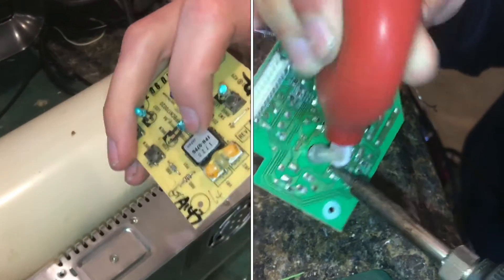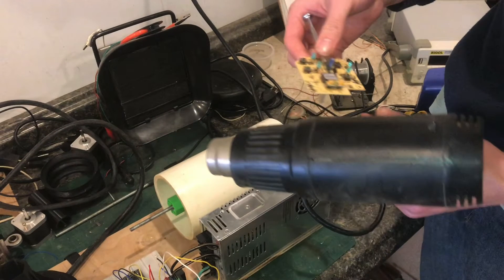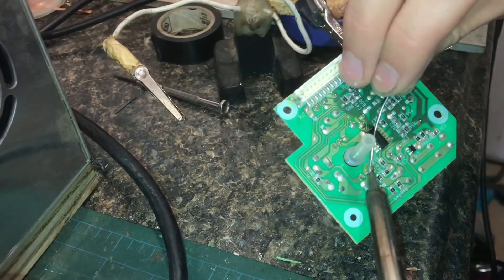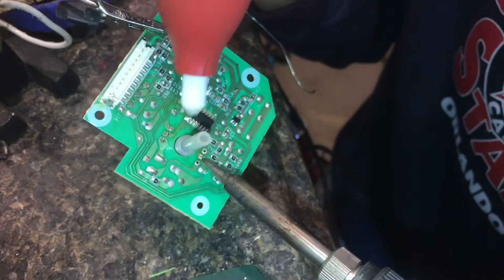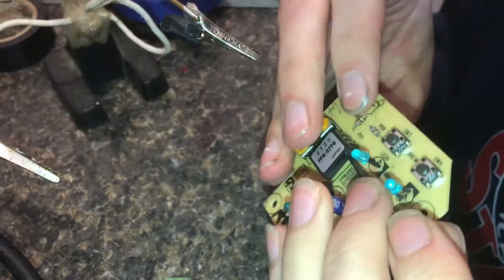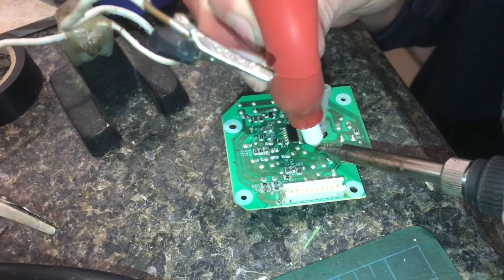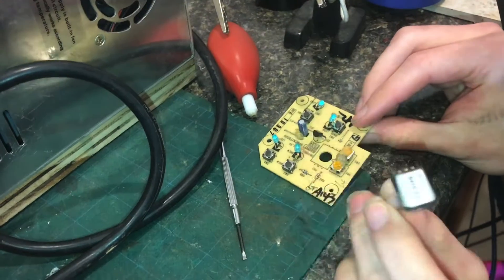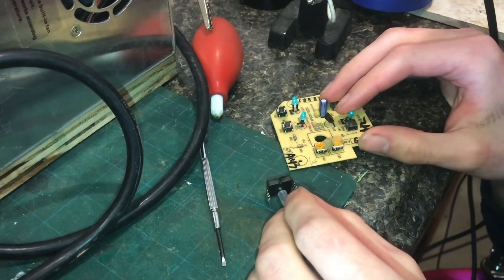BEST way to remove electronic components from circuit boards (through hole) “proven technique”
Removing electronic components from circuit boards can save you a lot of money over time because you don’t have to order every single component every time. There are different strategies for harvesting all kinds of different components. In this video you’ll get a chance to see those strategies in action.